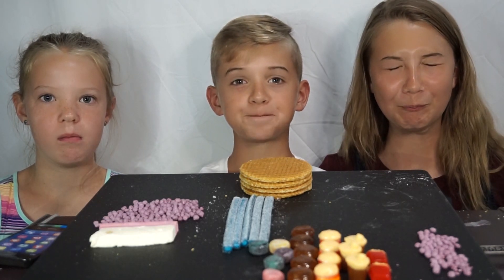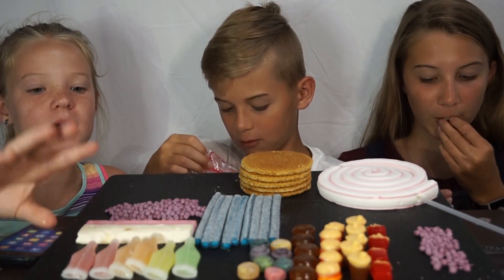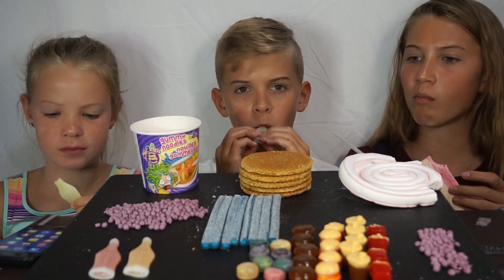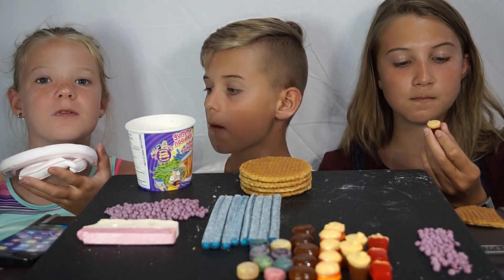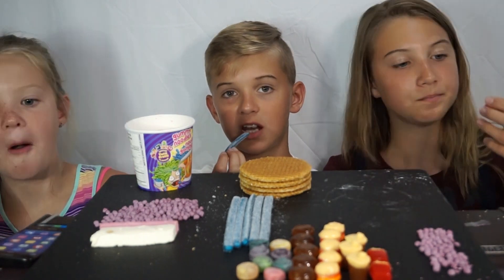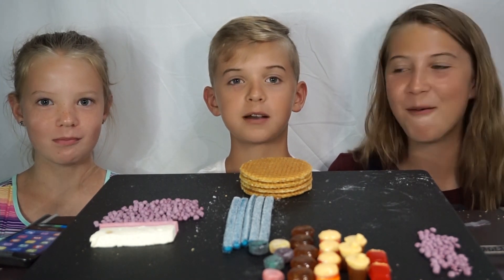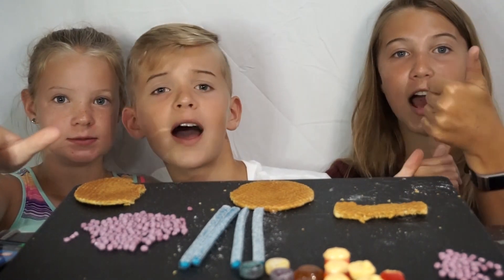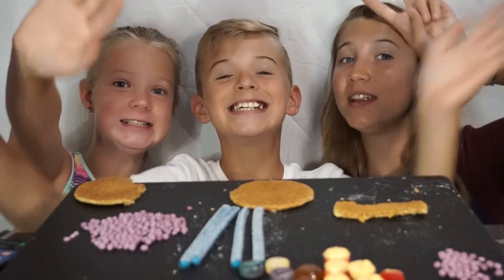Candy Mukbang - Wax Bottles, Warheads, LiveWires, Sour Noodles, Stroopwafels and Rootbeer Candy!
The kiddos are finally back home!!! They wanted to do a Candy Mukbang...don't worry they burned all that extra energy playing outside all day in the sun! We bought a bunch of candy from Victoria for them to try  Wax Bottles, Warheads, LiveWires, Sour Noodles, Stroopwafels and Rootbeer Candy!